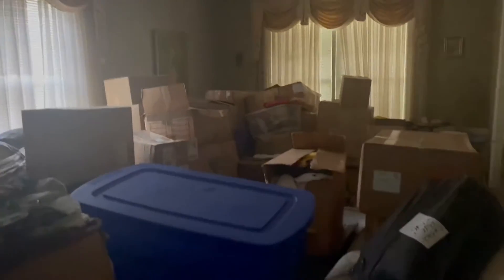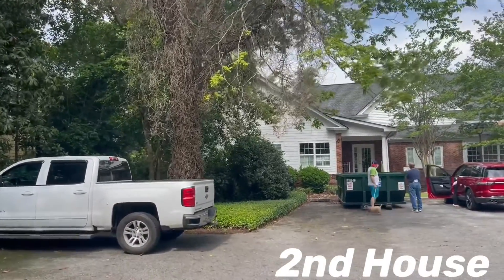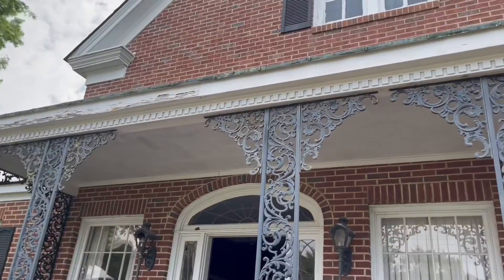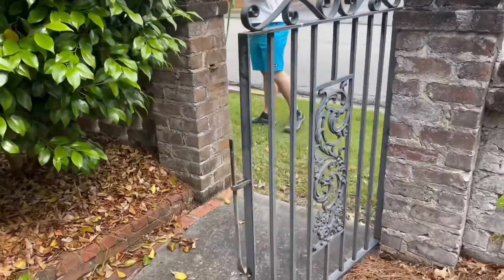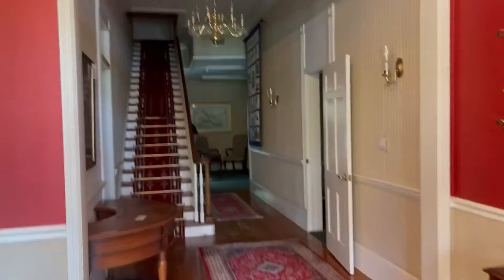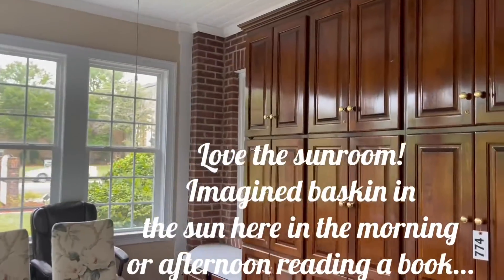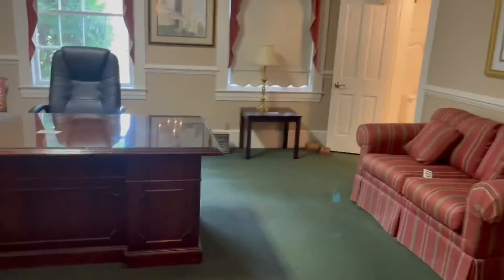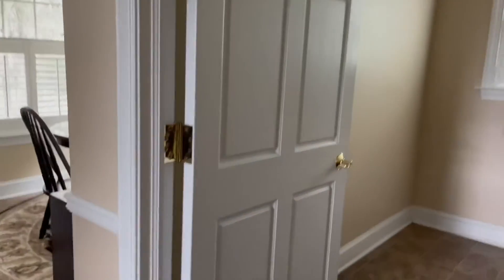PROPERTY HUNTING FOR A POTENTIAL BUSINESS